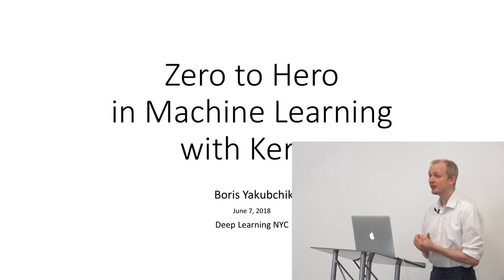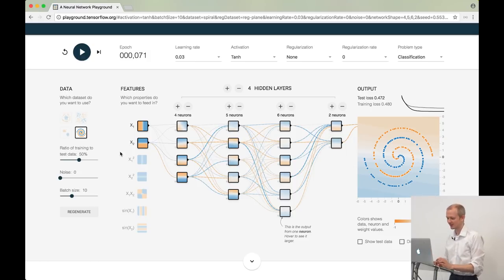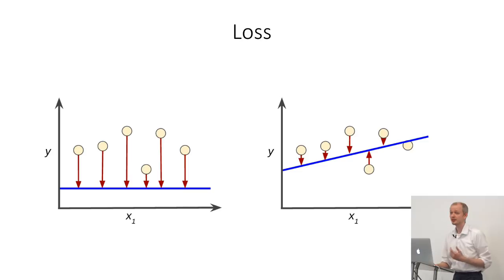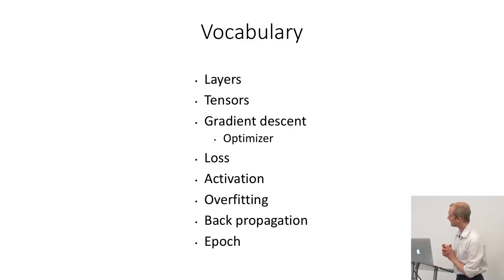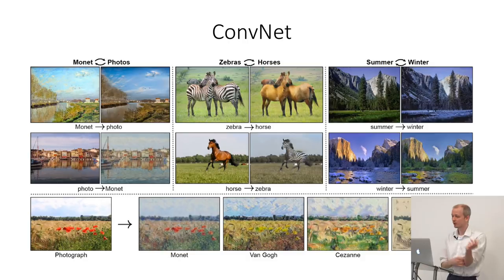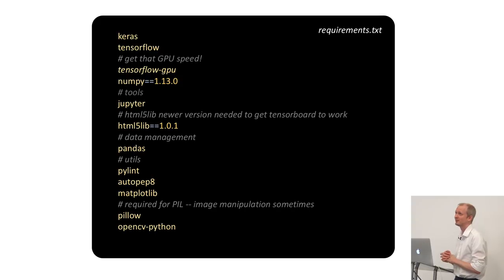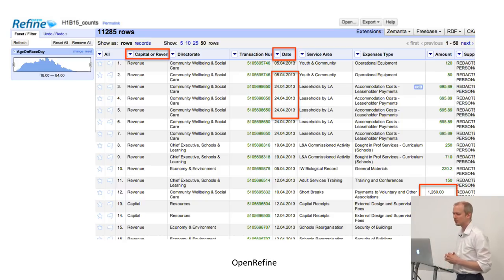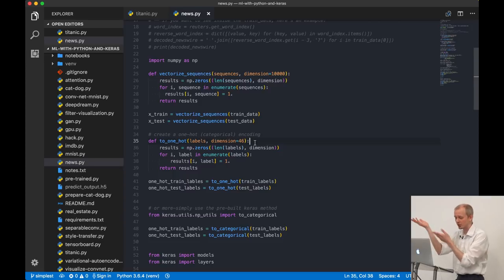Zero to Hero with Keras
Boris Yakubchik of Forbes describes the widely popular Keras framework. Boris covers: getting started, workflow, tools you can use,  and hands on examples.

Boris did all the work on this one: created and presented the materials and edited the whole video. Bravo! Excellent contribution to our meetup.